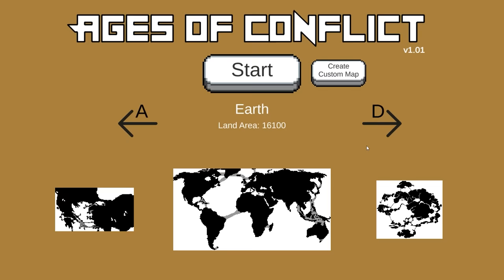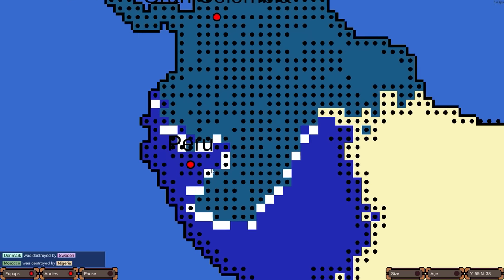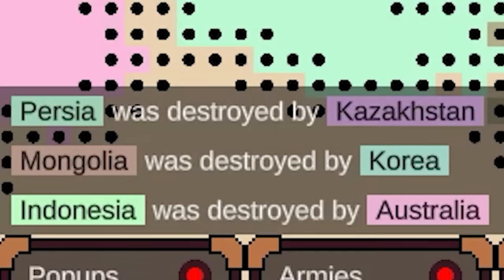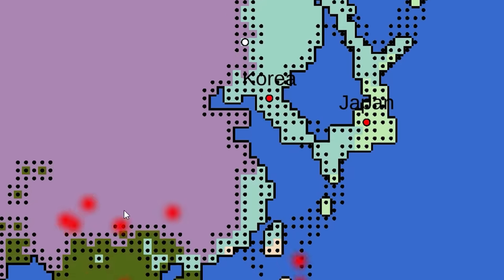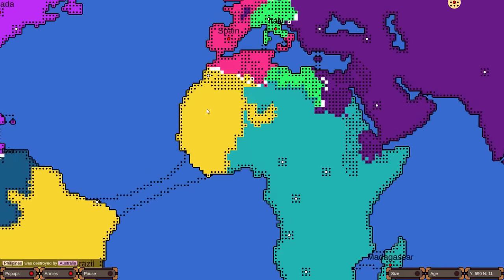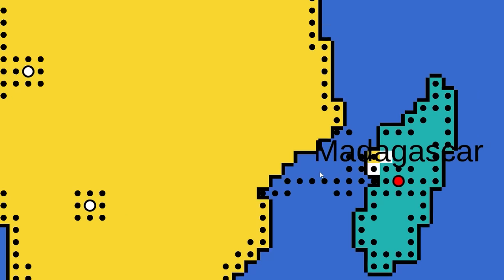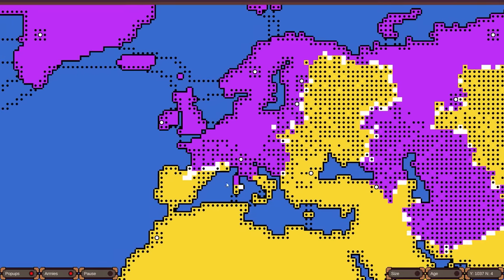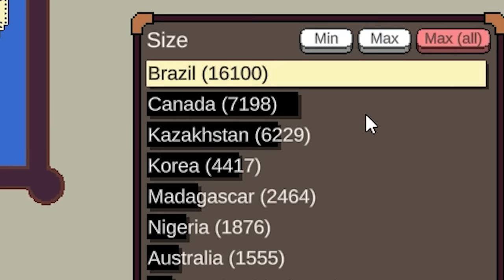I Forced a WORLD WAR in This Simulator Game... (Until 1 Country Left)